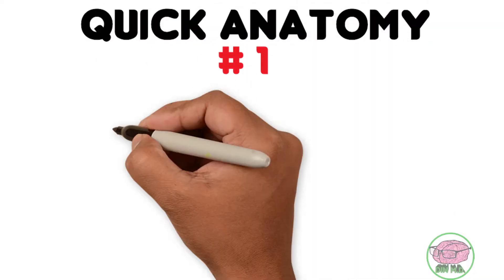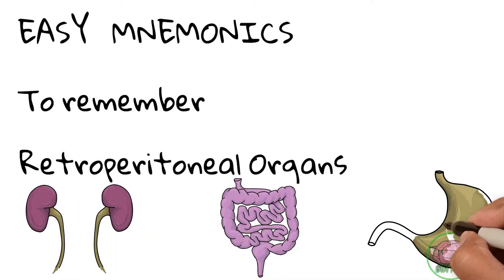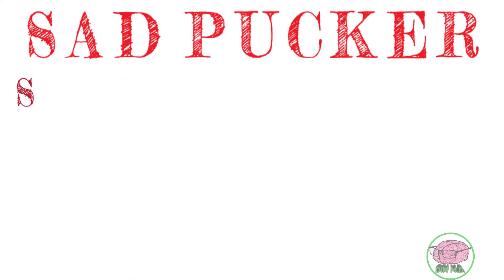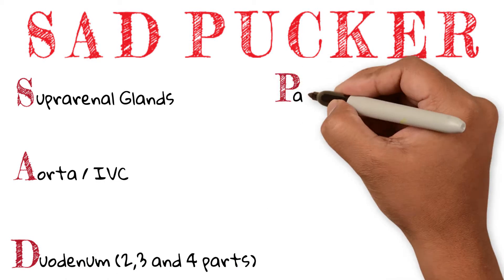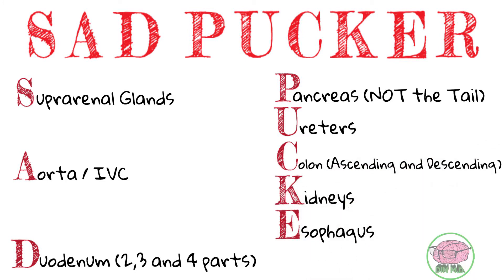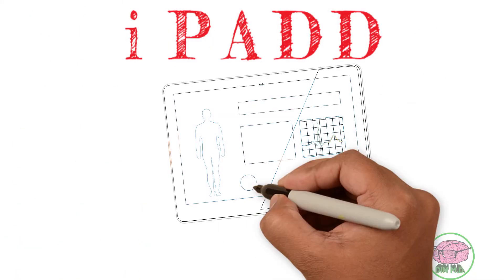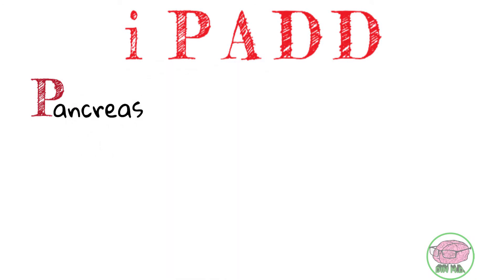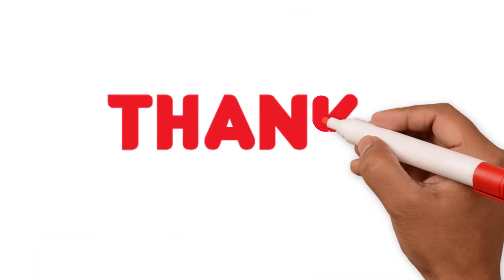Quick Anatomy # 1: Retroperitoneal Organs Mnemonics!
Hello everybody, this SHORT Video shows to useful mnemonics to memorize the retroperitoneal organs.

Help me spread free medical knowledge to the world.

TO GAIN ACCESS TO ADDITIONAL CONTENT!!